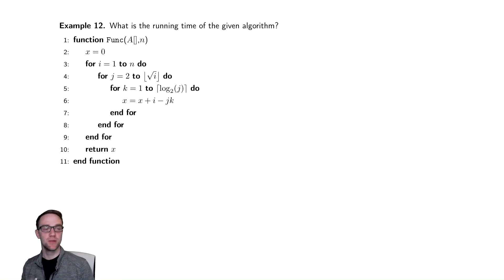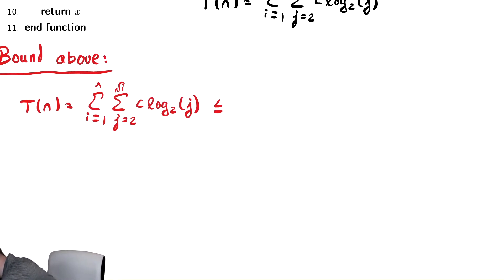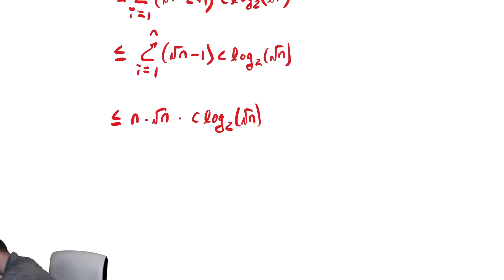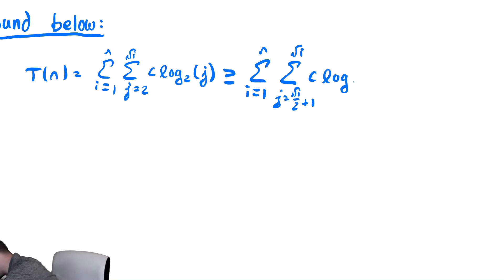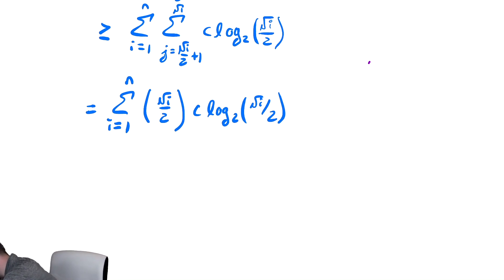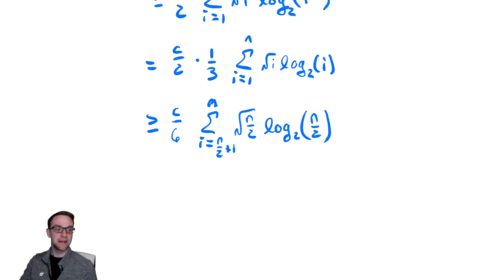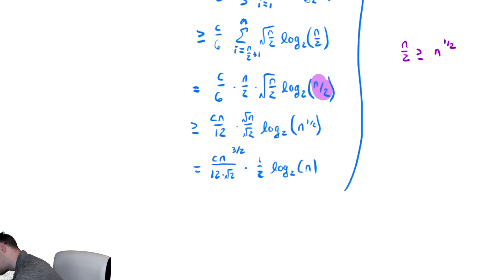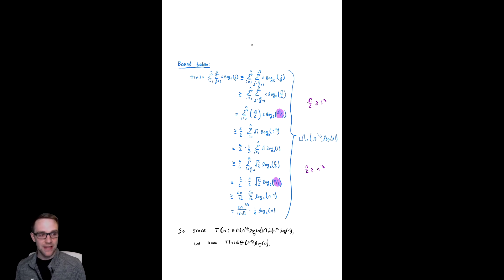Loop Analysis 9 Finding the Complexity of Triple For Loops 6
In this video we analyze a problem that requires bounding and demonstrating how that can be beneficial to simplify our expressions as we are attempting to find the complexity of an algorithm.